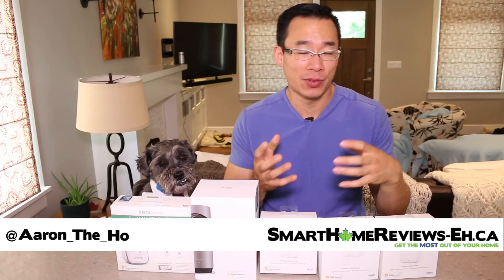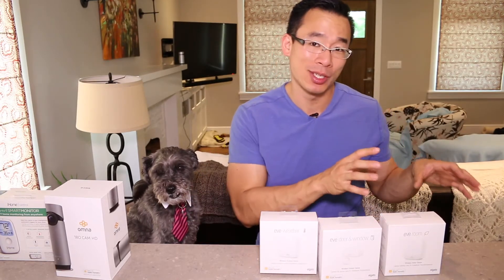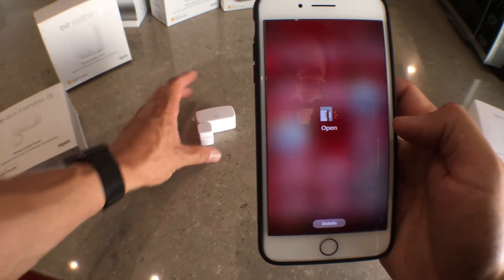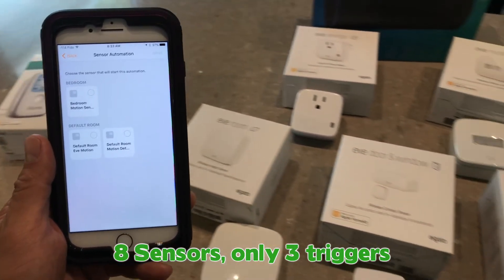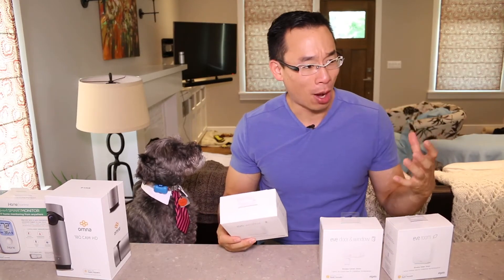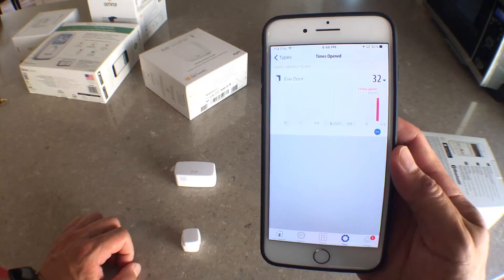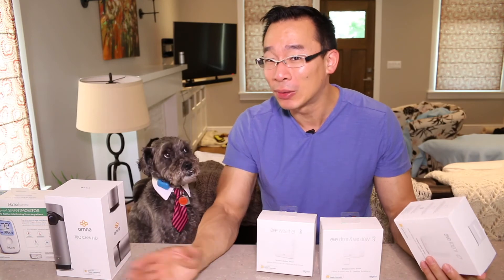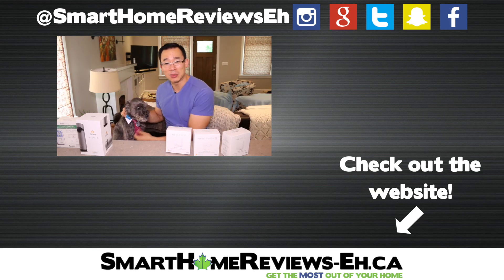Intro to Smart Home Sensors - Apple Home and Homekit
So you’ve probably seen smart home thermostats, locks, plugs and lights. But have you checked out smart home sensors?

From our perspective, manufacturers haven't tapped the full potential of smart home sensors. It will be interesting to see what they come up with in the next couple of years. We say this because our experience with the current crop of sensors and the Apple Home app haven't been great.

Get your Apple Home started with an Apple TV. See how much the are on Amazon!

I’ll be honest with you, smart home sensors are generally quite limited especially for Apple Home. There is a lot of progress that can be made in the sensor portion of smart home devices as my overall experience with the D-Link Omna, Elgato Eve Room, Elgato Eve Outdoor and iHome Home sensors haven’t been great. Apple also needs to step up their game as the Apple Home app isn’t designed to handle sensor data well.

BUT with that being said, the standout product that I’ve used sensor-wise is Eve Room sensor. It has been an eye opener for me when it comes to air quality in my home.

From my perspective, sensors fall into three categories. The first being motion based sensors, the second being open/close sensors and the last being environmental sensors.

Motion based sensors such as the Omna and Eve Motion will tell you if motion has been detected. These sensors have varying cones of sensitivity with the Dlink being smart enough to allow you to pick which quadrants in its FOV to detect motion in.

The Apple Home App allows you to trigger an automation with these motion sensors which is handy.

The second group, the open and close sensors are very binary. The Eve Door Sensor will tell you if it is open or closed. I personally do not know where I would use the open and close sensor. I’m about to be a father so making sure that certain doors and closets are closed might be useful? Like the motion based sensors, you can trigger automations with these types of sensors.

The last group of sensors are the environment sensors. This group of sensors has the biggest potential in my opinion but as I said earlier, Apple is going to need to improve the Home app so that we can do more with the data. The different types of sensors you can use include air quality sensors, humidity, air pressure and temperature.

Unlike the first two types of sensors, you can’t set an automation to trigger another device. For example, you can’t have an automation starting a heater when the temperature falls below a certain threshold. This might be useful for people who only need to heat a single room rather than the entire house. Hopefully Apple builds this level of automation into the next iteration of the Home App.

So what sensors have I found to be fairly useless? For me personally, the Eve Outdoor sensor seems like a waste of money. This sensor provides readings for Air Pressure, Humidity and Temperature. Now out of the three, the only thing I’m concerned about is temperature so having the Eve Outdoor sensor beside my 7 dollar outdoor thermometer is quite redundant.

Now if you need the extra info on the Air Pressure and Humidity, the Eve Outdoor sensor might be useful but there is going to be cheaper alternatives, if all you’re looking for localized weather readings. There are a couple of other things that bother me about the outdoor sensor since the temperature is probably going to quite accurate for my location but is it going to be that much more accurate than the weather stations near your home?

Another thing that bothers we about smart home sensors is the cost. Take the Eve Door sensor for example. Is it worth $40 dollars to know remotely if a door is open? I’m sure there will be circumstances where that will be useful but I’m having a hard time figuring that out.

Which sensor has been the most useful? The Eve Room sensor has been enlightening in terms of air quality. I’ve been the using the room sensor for several months in my office and the first few days were eye opening. Apparently my home office had extremely bad air quality! I tried opening the window which improved the air quality slightly but the biggest culprit in the office was the printer. The moment I turned it off, the air quality in my office was great!

Now did I physically notice the difference in the improved air quality. No so this is basically a placebo effect? I’ll never know.